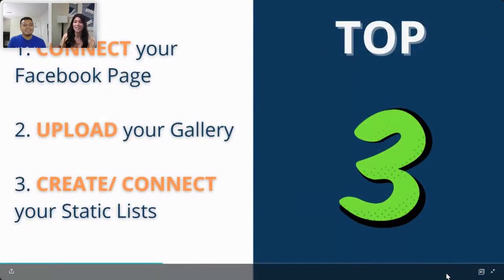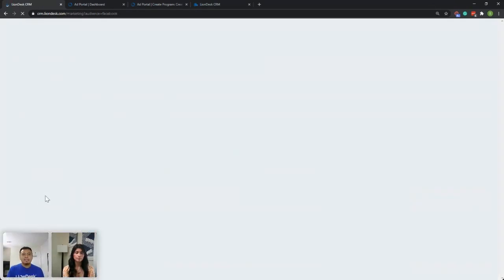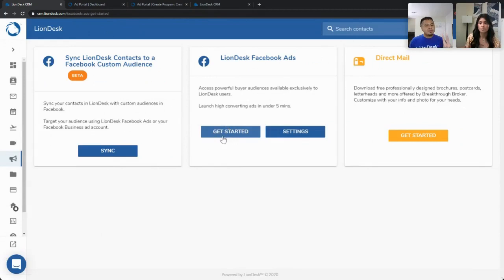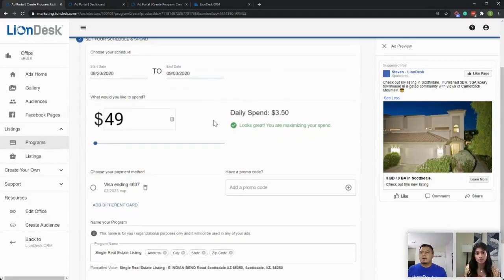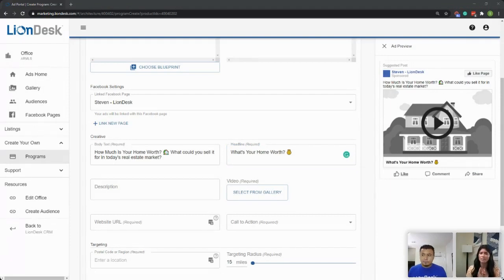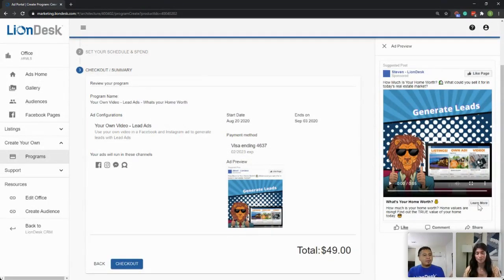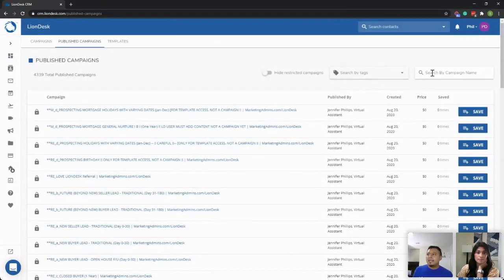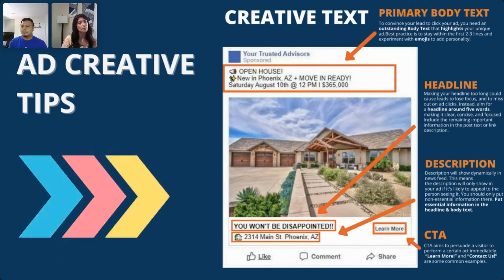Become a Facebook Ad Expert with LionDesk's Ad Portal 😎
​​​​​​​LIONDESK AD PORTAL TRAINING WEBINAR👇👇

In this webinar, you'll learn directly from LionDesk Experts all the marketing tips and tricks on how to use the new LionDesk Ad Portal to simplify your life and grow your business. The LionDesk Ad Portal is a powerful new feature from LionDesk that gives users the ability to GENERATE leads using proven ad templates and custom audiences directly from inside the platform.

If you’re not a LionDesk user yet and want to try the system first, click here for a free 30-day trial